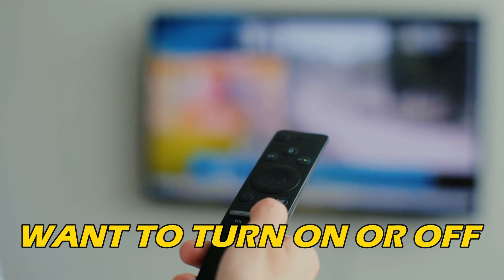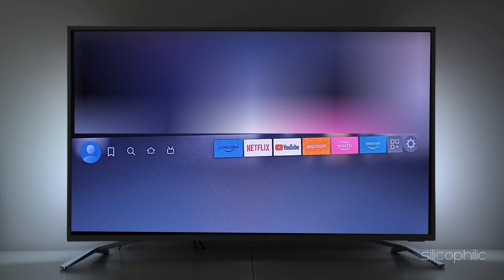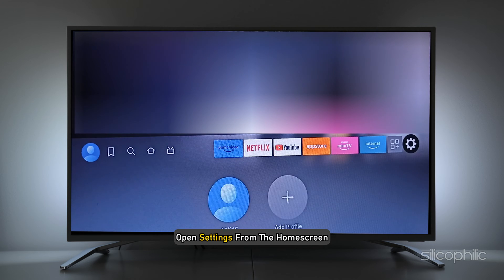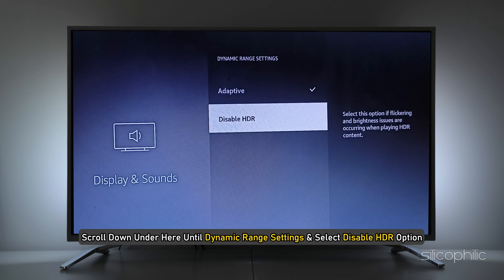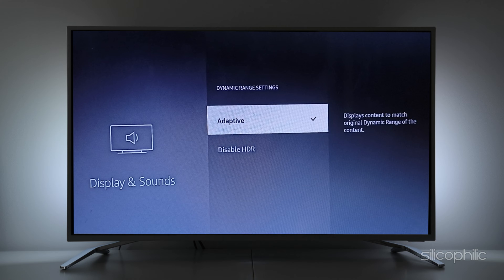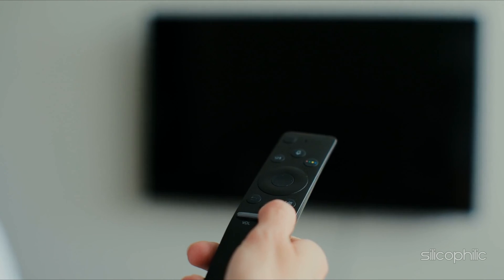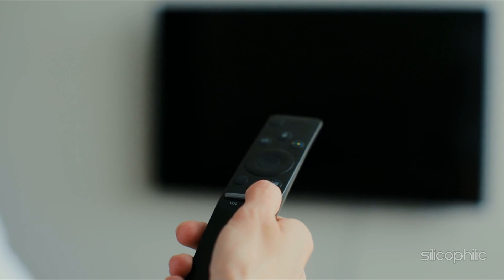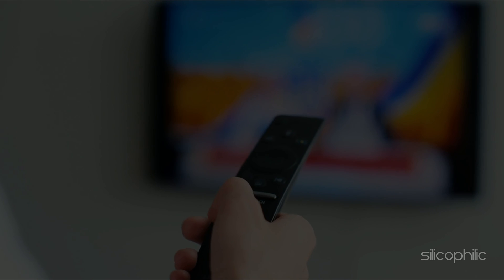How to TURN ON or OFF HDR Color Settings on Amazon Firestick? | Switch to Adaptive HDR [FULL GUIDE]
HDR, which stands for High Dynamic Range, refers to a display technology capable of producing a wider range of colors and brightness compared to traditional displays. This results in a more realistic and immersive viewing experience, with deeper blacks, brighter whites, and a wider spectrum of colors.

HDR color settings allow you to fine-tune how your device displays HDR content. These settings typically fall into two categories:

1. Enabling and basic adjustments:

Turning HDR on/off: This is the primary setting to activate HDR functionality on your device.
HDR brightness and contrast: You can adjust these settings to control the overall brightness and contrast of HDR content, similar to how you would adjust them for regular SDR (Standard Dynamic Range) content.
2. Advanced calibration:

These settings require careful adjustments and are often best suited for experienced users or professional calibration:

Color gamut: This setting determines the range of colors the display can reproduce. HDR displays typically support wider color gamuts like DCI-P3 or Rec. 2020, offering a richer and more vibrant color palette.
White point: This setting controls the color temperature of your whites. You can adjust it for a cooler or warmer white point depending on your preference or the specific content you're viewing.
EOTF (Electro-Optical Transfer Function): This technical setting determines how the display translates electrical signals into brightness levels for HDR content.
Additionally, some devices might offer other HDR-related settings like:

Auto HDR: This option automatically enables HDR for compatible content.
Tone mapping: This process adjusts the HDR content's brightness range to fit the capabilities of your display, ensuring details in both highlights and shadows are visible.
It's important to remember that optimal HDR settings can vary depending on your specific display, the content you're viewing, and your personal preferences. Consulting your device's manual or manufacturer's website can provide more detailed instructions and recommendations for adjusting your HDR color settings.

how to off hdr color settings on firestick
how to turn on or off hdr color settings on firestick